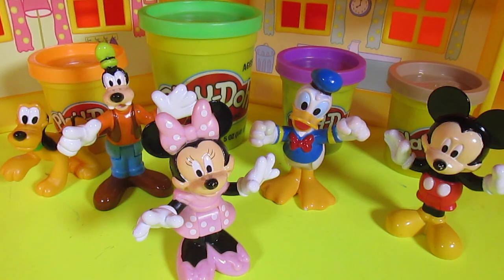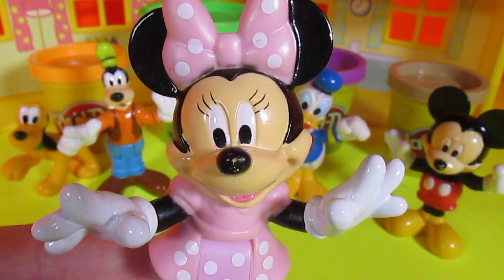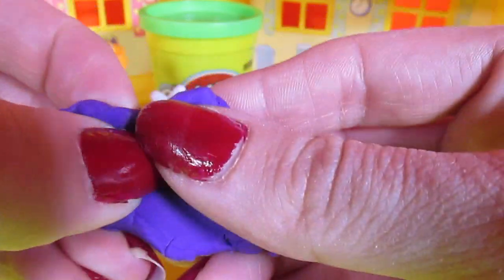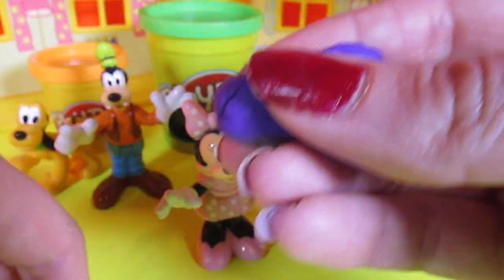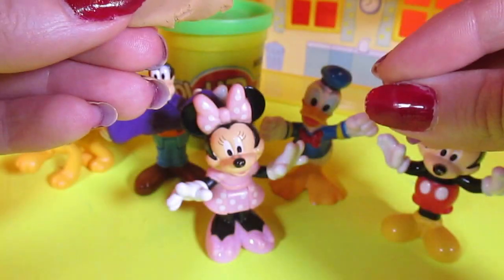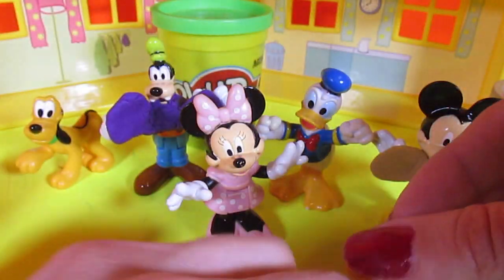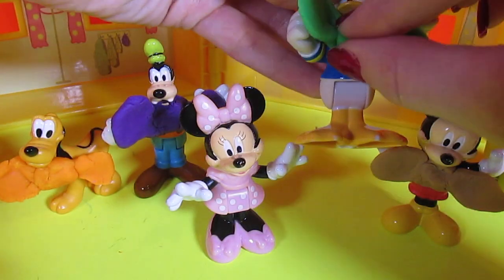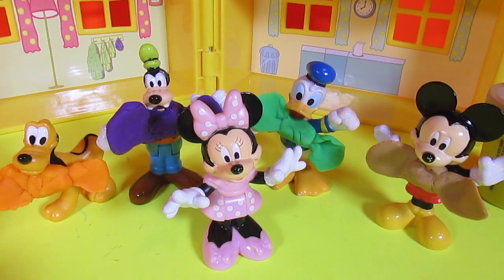PLAY-DOH MICKEY MOUSE CLUBHOUSE Parody Minnie's Bow-tique Bows & Bow Ties Video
In this Mickey Mouse Clubhouse parody video we make Play-Doh Bow Ties similar to the ones that you'll see on Minnies Bow-tique.  We love making Play-Doh how to videos.  We have a lot of Play-Doh sets that we will be unboxing and showing you, but we also love using Play-Doh to rediscover the toys that we already have.